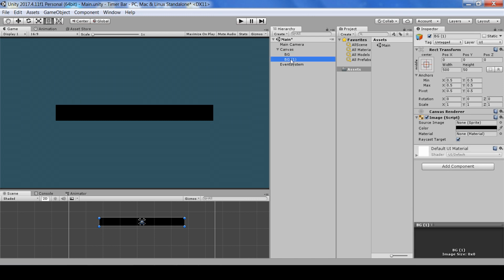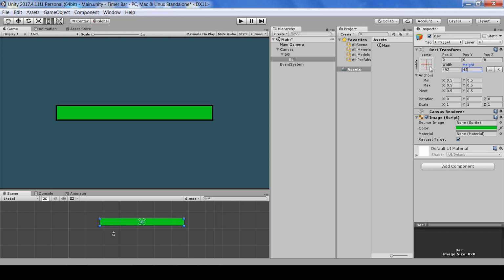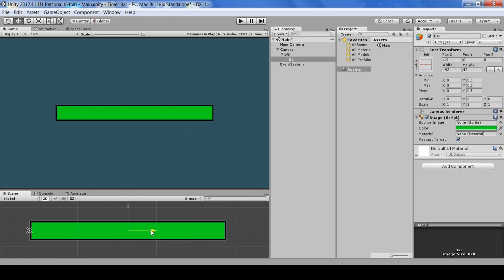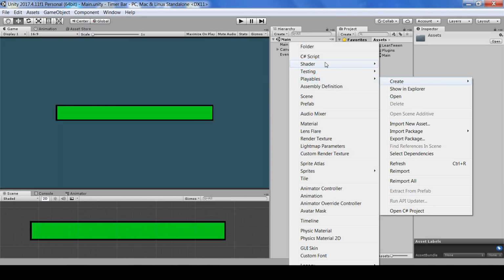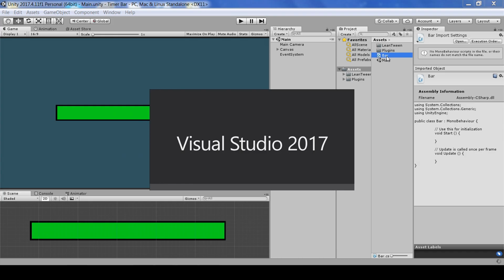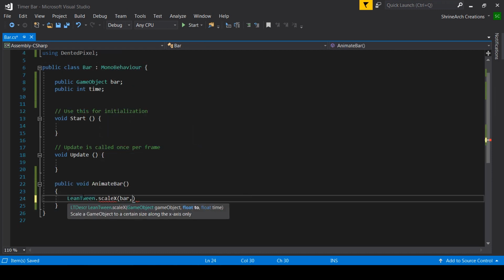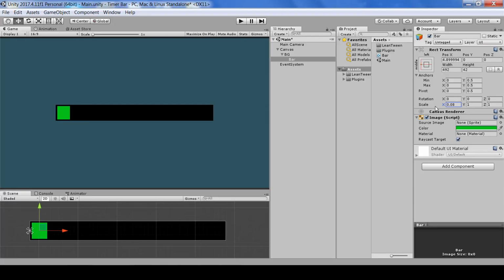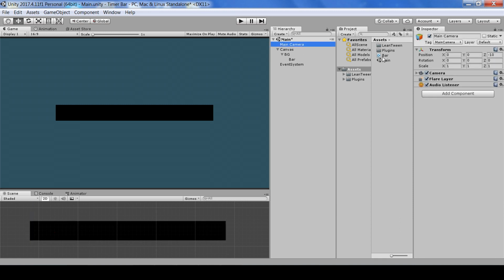Loading/Timer Bar in 2 Minutes using LeanTween in Unity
In this video I will show you how to make timer/loading bar using Lean Tween in Unity.